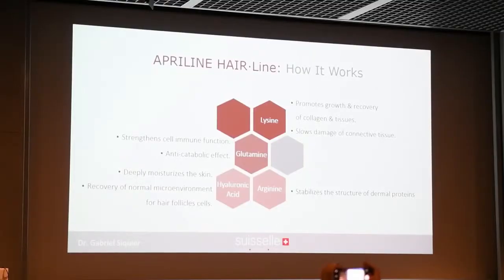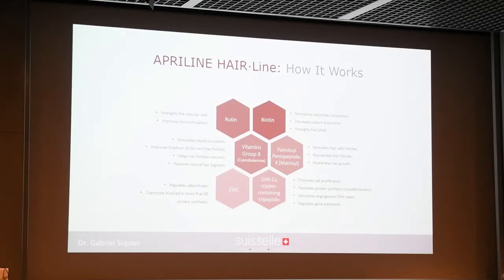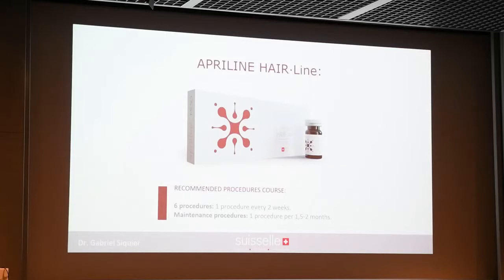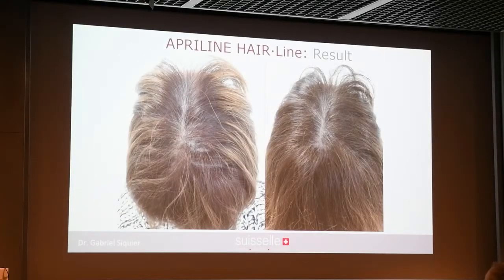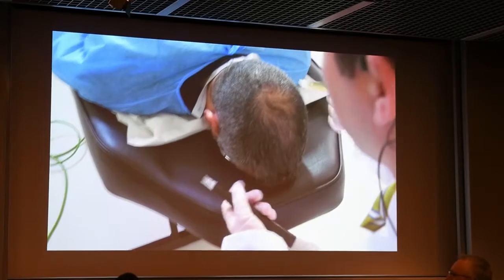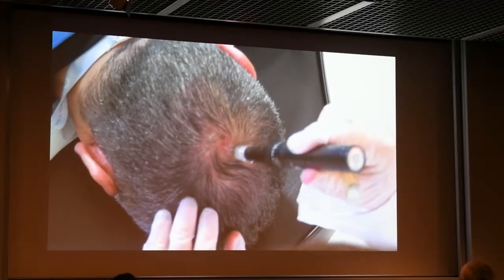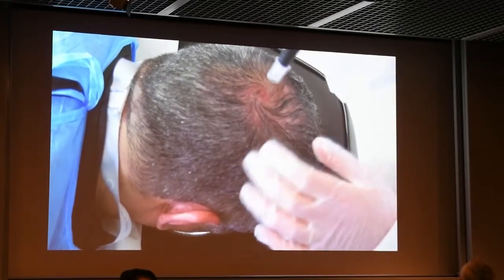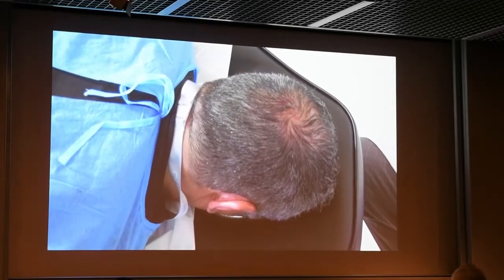AMWC Monaco 2019_Dr Siquier Symposium_Apriline Meso Hairline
Symposium presentation and live demo by Dr Gabriel Siquier

Scalp rejuvenation with Apriline Mesotherapy Hairline